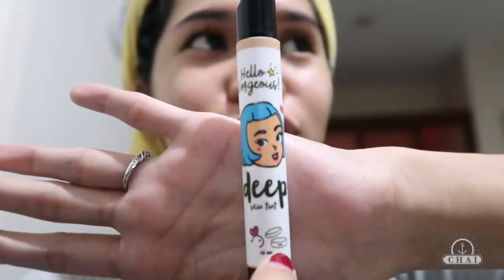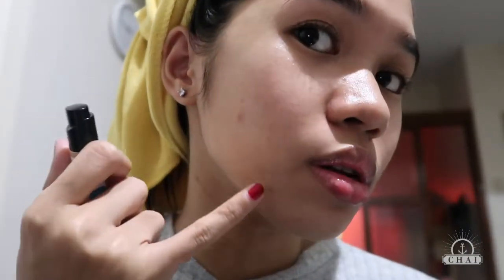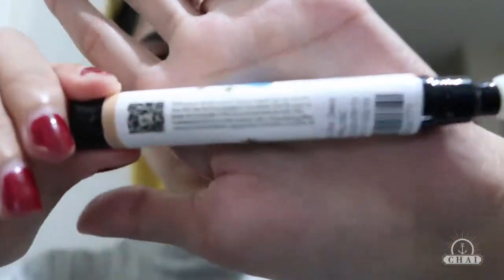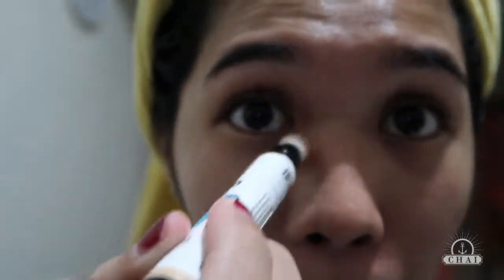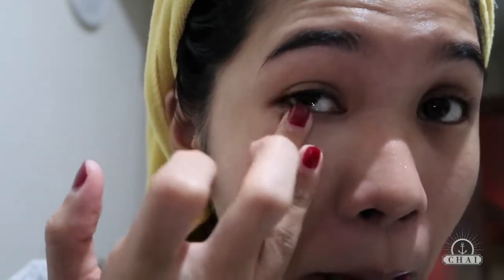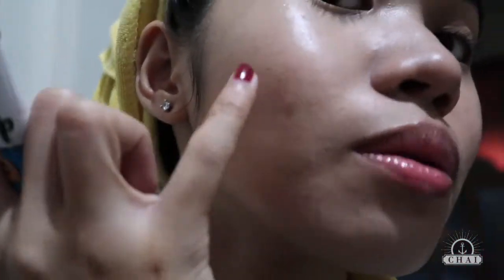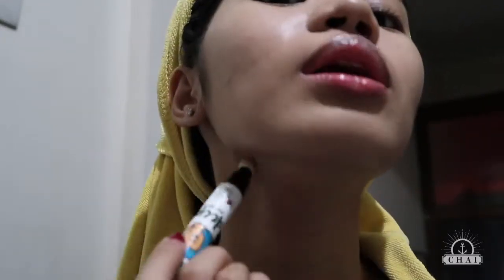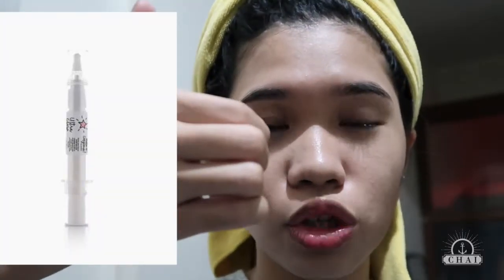HELLO GORGEOUS SKIN TINT FIRST IMPRESSION (ALMOST FAIL REVIEW) | Chai Abundo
Hello Gorgeous Skin Tint (Deep)
P350.00

Love y'all ❤❤